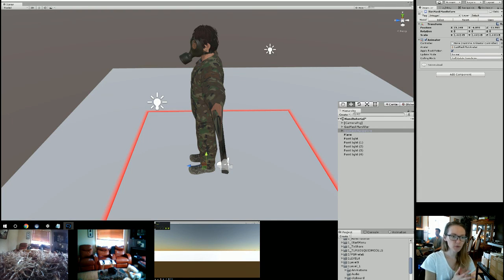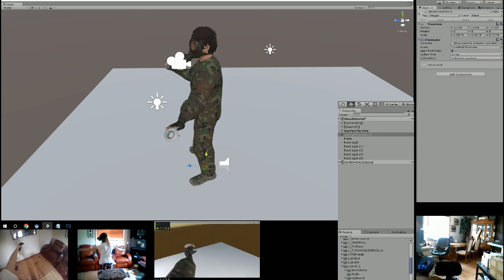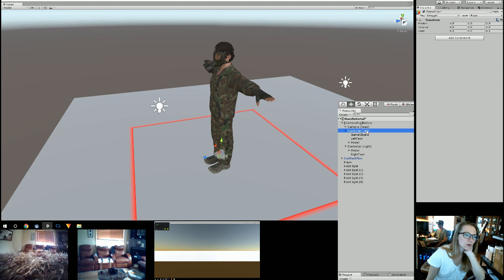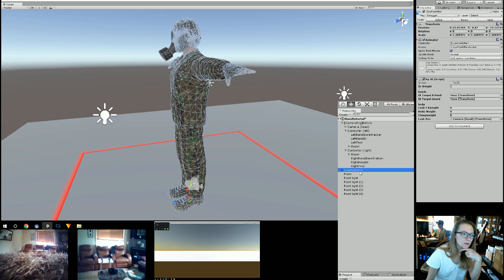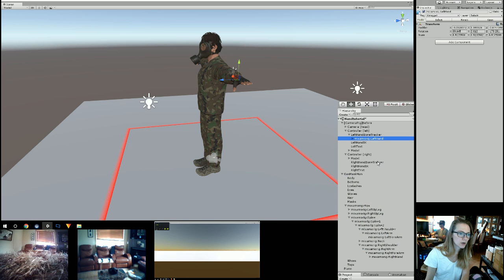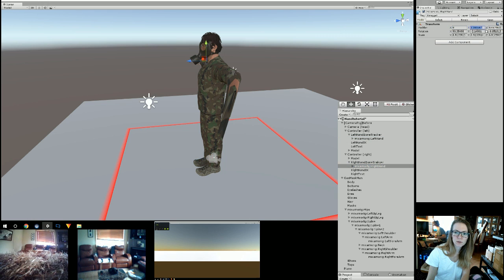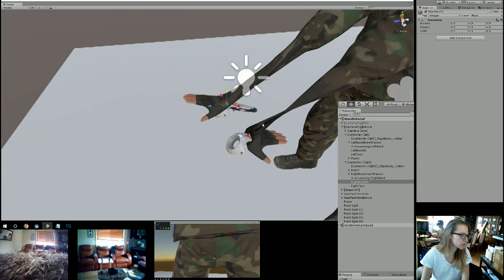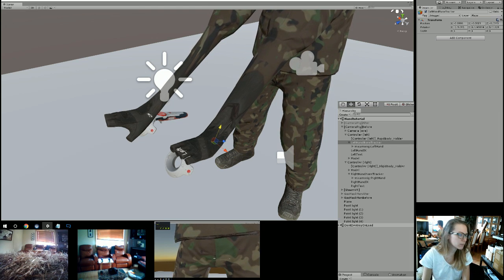Hand IK Tutorial For HTC VIVE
A way to attach hands and arms for VR

Also you can rotate the IK gameobject to I think if needed.